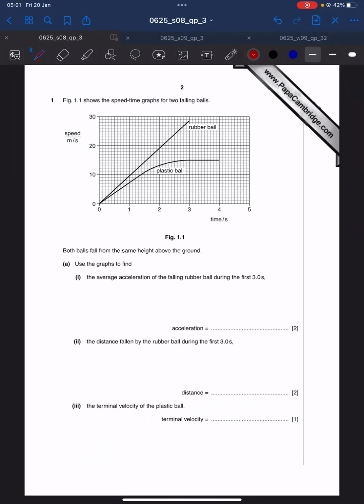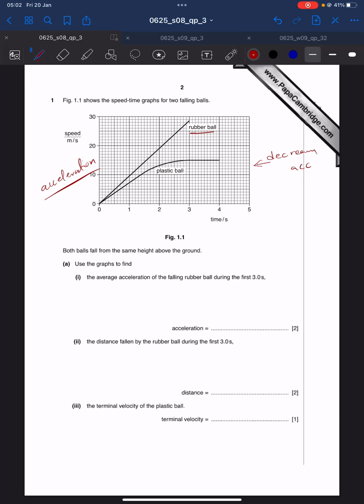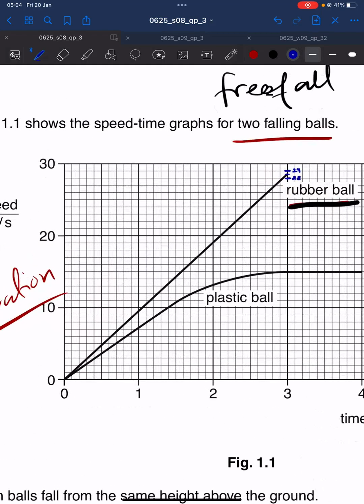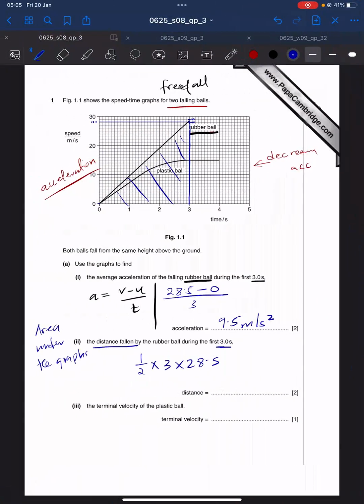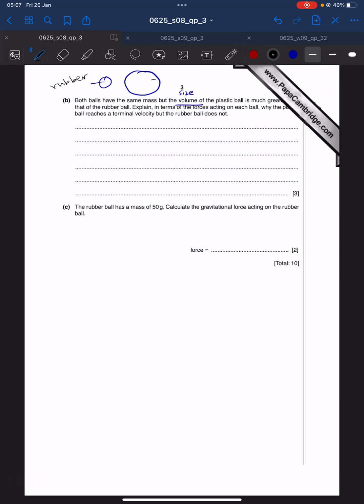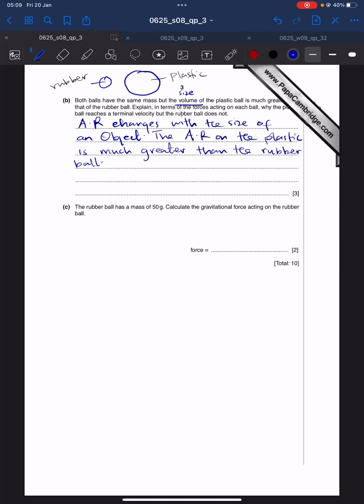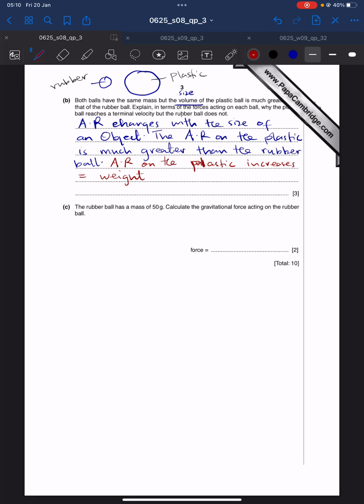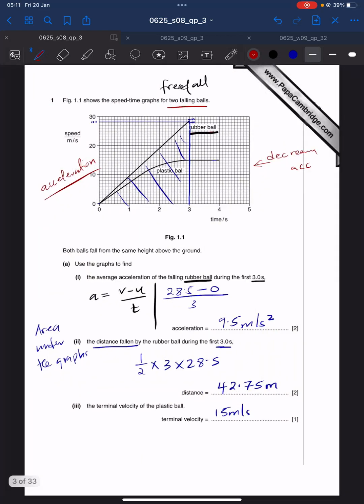2008 Motion Graphs